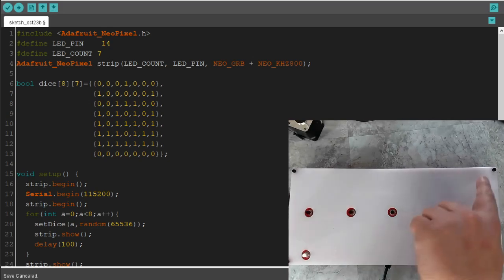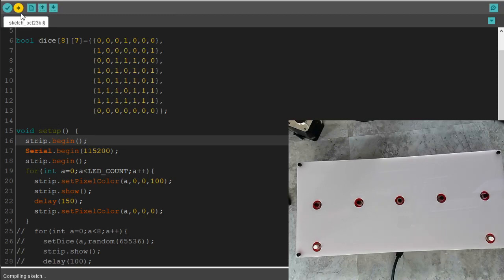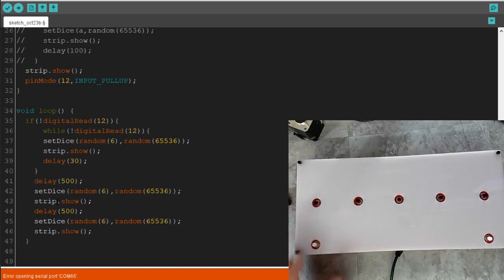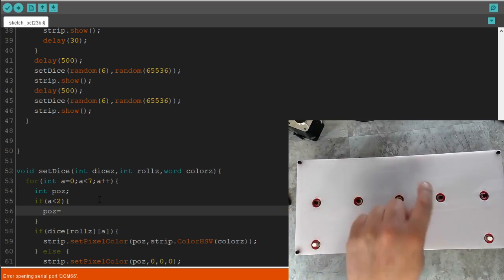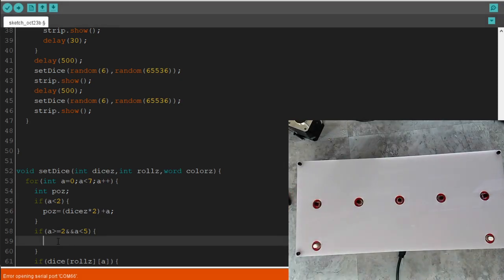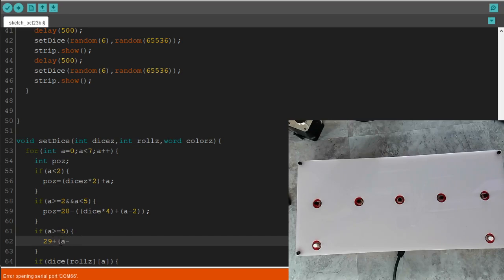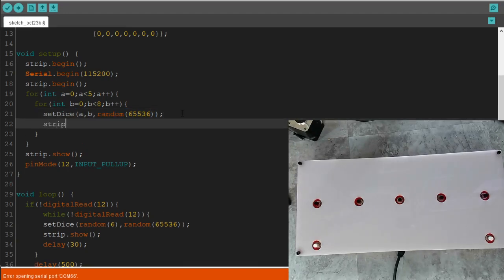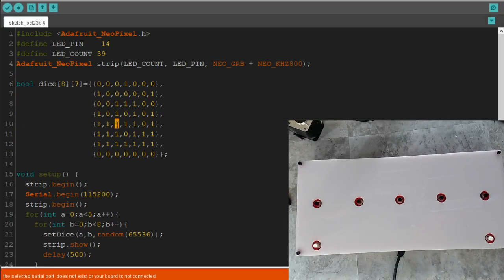NeoPixel 216 Yahtzee programming pt1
Let's build a Yahtzee
This is a more advanced build.